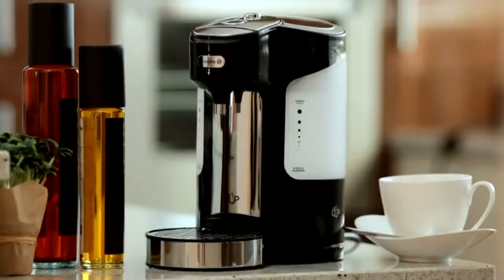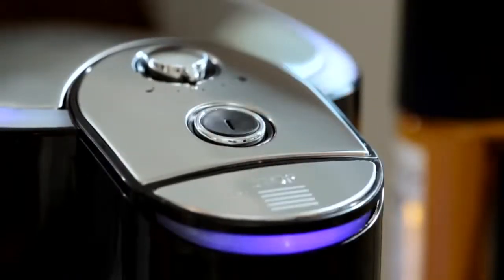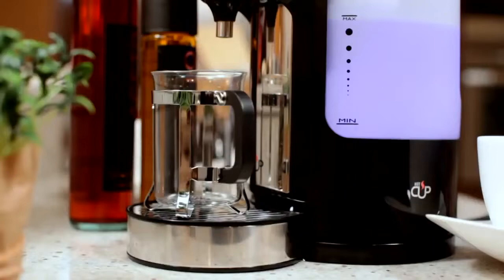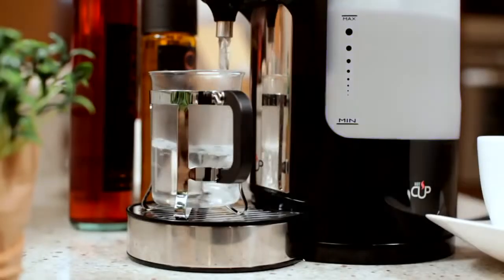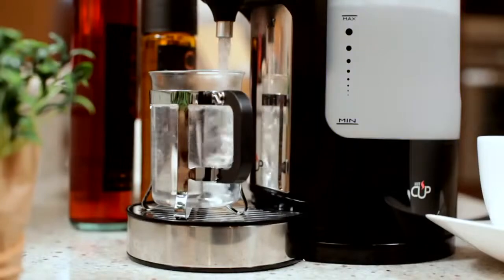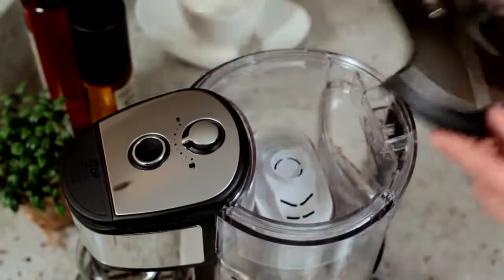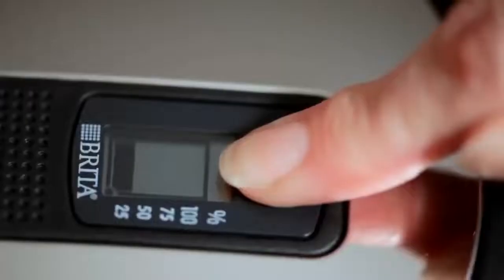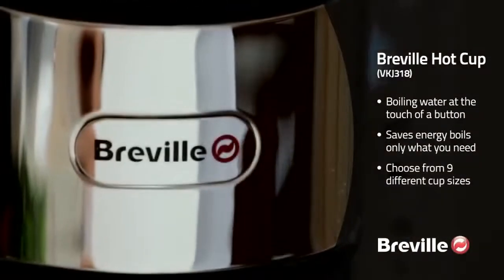BÌNH THUỶ BREVILLE kết hợp CỤC LỌC BRITA siêu tiện ích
(mỗi bình được kèm 1 cục lọc brita trị giá 200k, quá lời luôn ạ)
👉 Bước lọc nước trước khi đun sẽ giúp cafe hay trà không bị váng, tốt cho sức khoẻ
👉 Thiết kế nhỏ gọn, phù hợp với nhiều vị trí trong phòng khách, luôn sẵn sàng nước nóng cho trà, cafe
👉 Thay vì phải dùng bình đun nước siêu tốc thì bạn có thể sử dụng nước nóng bất cứ lúc nào với lượng nước vừa đủ như mong muốn chỉ bằng 1 nút bấm. Ngay lập tức bạn sẽ có nước nóng cho những tách trà hoặc cafe để mời khách.
👉 Dung tích bình chứa nước: 2,2l.
👉 Công suất tối đa: 2600W
👉 Hiệu điện thế: 220-240V
👉 Kích thước: 30 x 29 x 17,5 cm
Shop Bảo Germany cam kết:
Sản phẩm đúng như quảng cáo
Sản phẩm của shop được bào hành tới 24 tháng
Hỗ trợ sử dụng trực tuyến và video
Được kiểm hàng trước khi nhận
Đổi trả khi lỗi sản xuất và vận chuyển.